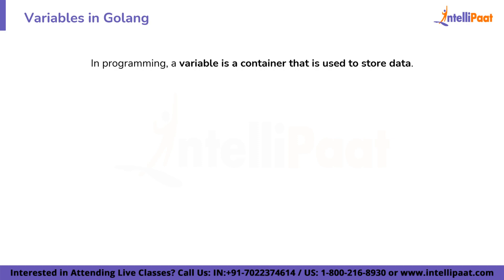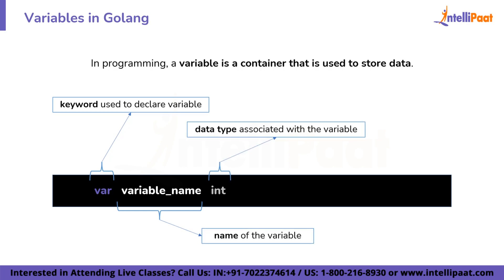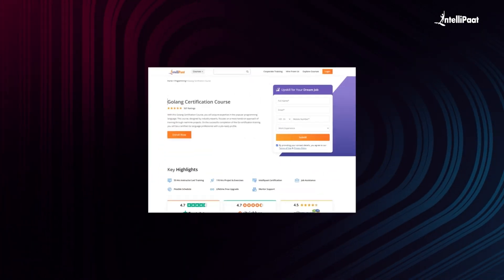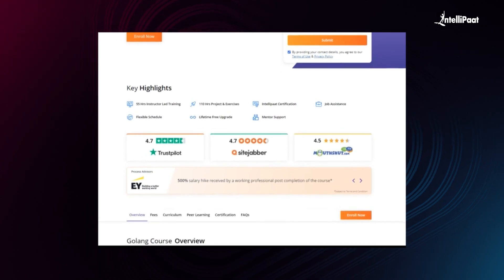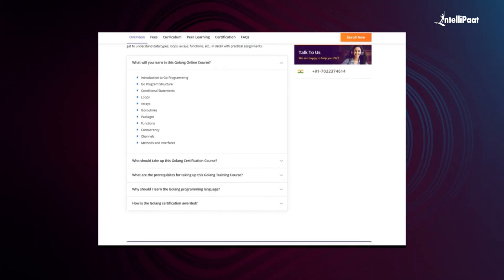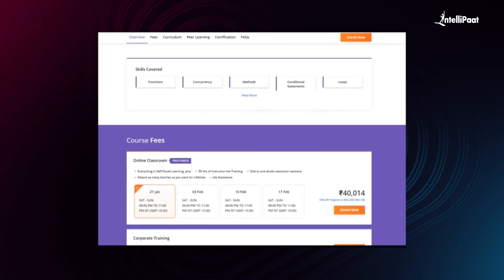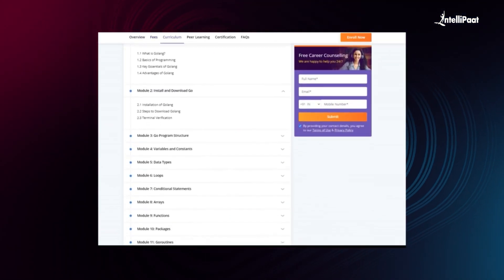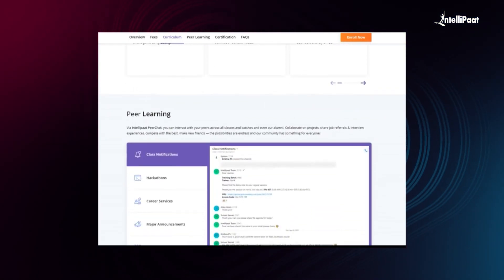Variables And Constants In Go Language | Golang Basics | Golang Tutorial | Intellipaat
In this video on variables and constants in Go, we explore the Golang Basics, defining variables, and constants. Variables store changing data, enabling dynamic programming, while constants hold fixed values, ensuring data integrity and program stability. Variables and constants in Go enable dynamic data and ensure fixed values in programming.

✅ What are the variables in Go?
A variable is a name given to a storage area that the programs can manipulate. Each variable in Go has a specific type, which determines the size and layout of the variable's memory, the range of values stored within that memory, and the set of operations that can be applied to the variable.

✅ What are constants in Go?
Constants are declared like variables but with the const keyword. Constants can be characters, strings, boolean, or numeric values and cannot be declared using the syntax.

✅ What is the basic concept of Golang?
Go, also known as Golang, is an open-source programming language developed by Google. Its main goals are to provide simplicity, efficiency, and productivity to developers. With its concise syntax, static typing, and garbage collection, Go has become increasingly popular for concurrent and distributed systems.

🔵 Following topics are covered in this session:
00:00 - Introduction
00:34 - Variables in Golang
01:25 - Assign Values to Golang variables
09:28 - Rules of naming variables
10:50 - Constants in Golang
12:59 - Conclusion

With this Golang Certification Course, you will acquire expertise in this popular programming language. This course, designed by industry experts, focuses on a more hands-on training approach through real-time projects. Upon completing the Go certification training, you will be a certified Go language professional with a job-ready profile.

☑️Freshers
☑️Programmers
☑️Developers
☑️End users
☑️Aspirants who want to build their career in Golang programming

👉🏼Intellipaat Certification
👉🏼Job Assistance
👉🏼Flexible Schedule
👉🏼Lifetime Free Upgrade
👉🏼Mentor Support

✅Introduction to Go Programming
✅Install and Download Go
✅Go Program Structure
✅Variables and Constants
✅Data Types
✅Loops
✅Conditional Statements
✅Arrays
✅Functions
✅Packages
✅Goroutines
✅Concurrency
✅Channels
✅Method and Interfaces
✅Pointers and Structures
✅Error Handling